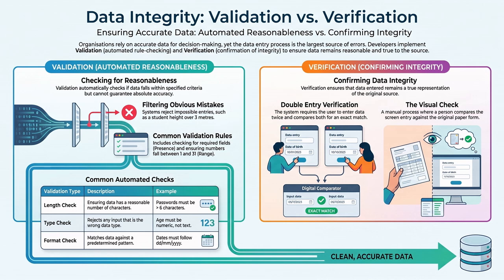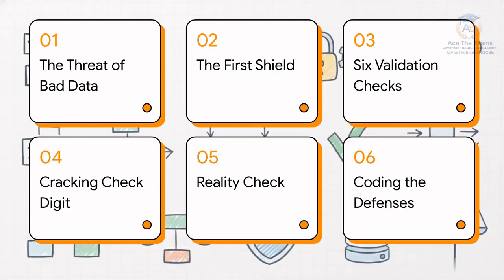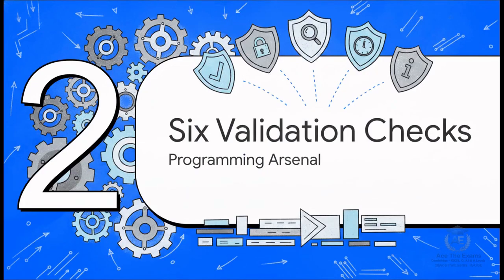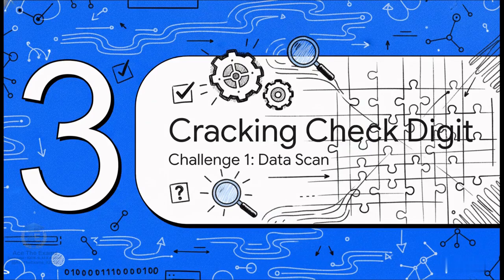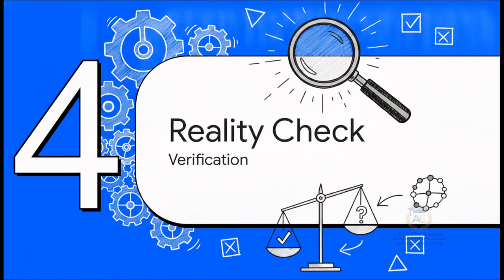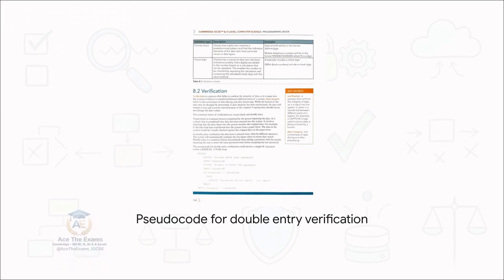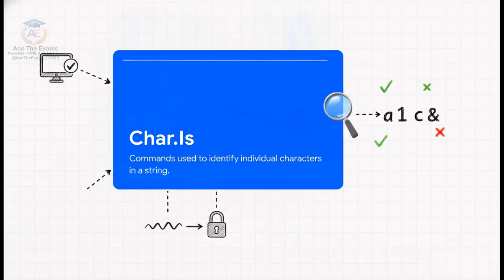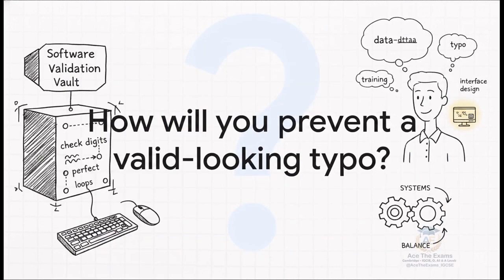Checking Inputs Igcse Computer Science 0478 | Ace The Exam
Checking Inputs Igcse Computer Science 0478 for IGCSE Computer Science. This Ace The Exam lesson explains Checking Inputs using exam-focused revision, questions, past-paper practice, mark-scheme understanding and common mistakes.

Primary search query: Checking Inputs IGCSE Computer Science 0478
Related searches: Checking Inputs Computer Science 0478 questions, Checking Inputs 0478 past paper